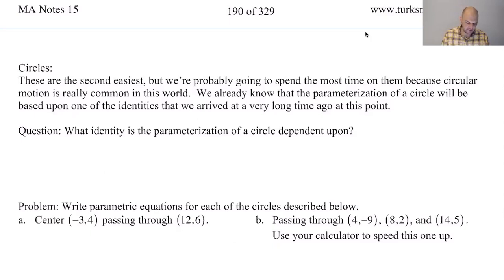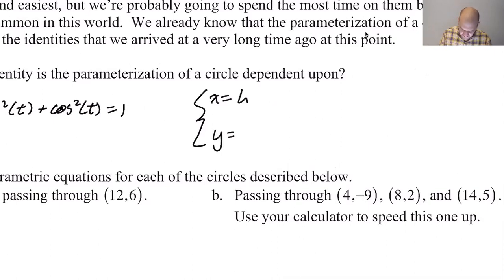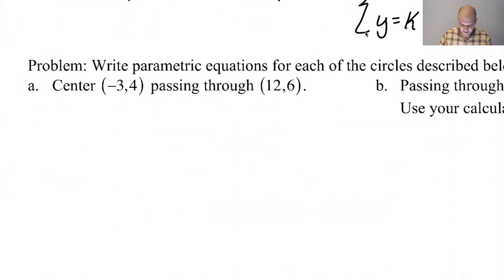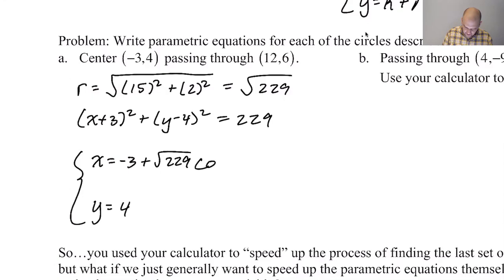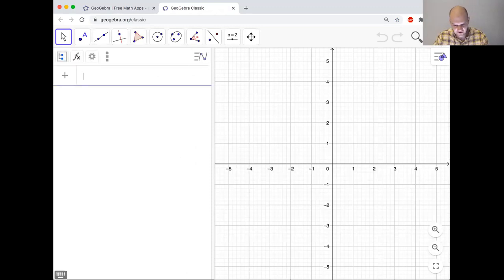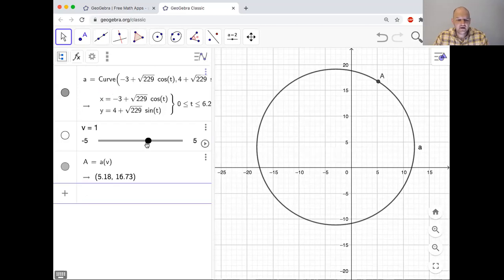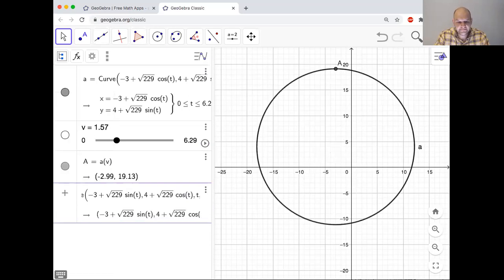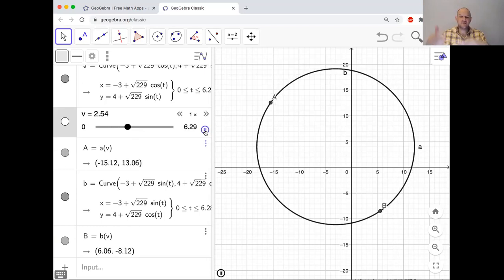Parametric Circle Intro pg 191, pt 1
Topics: parametric equations; Pythagorean identity and circle parametric equations; center and radius; finding radius; use x = cos(t), y = sin(t) unless told otherwise